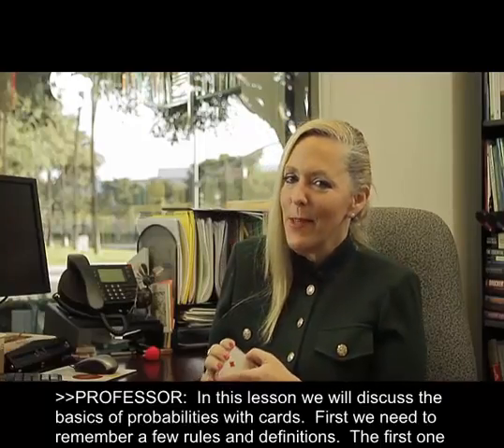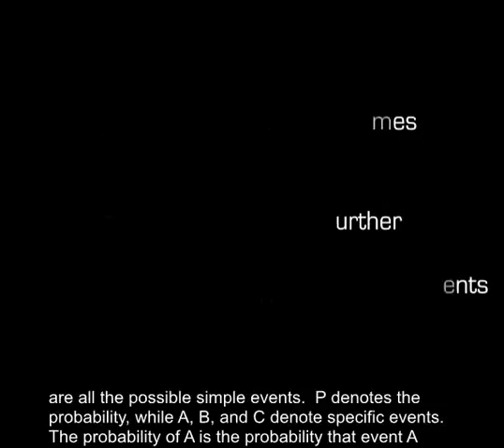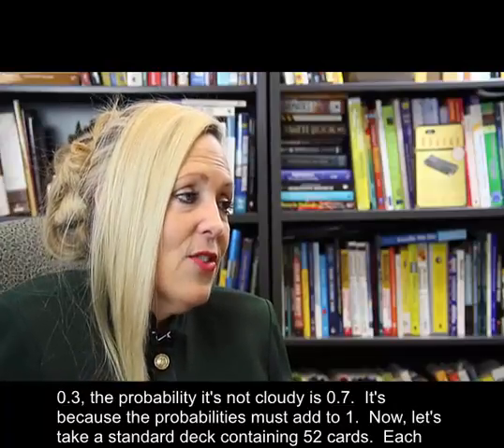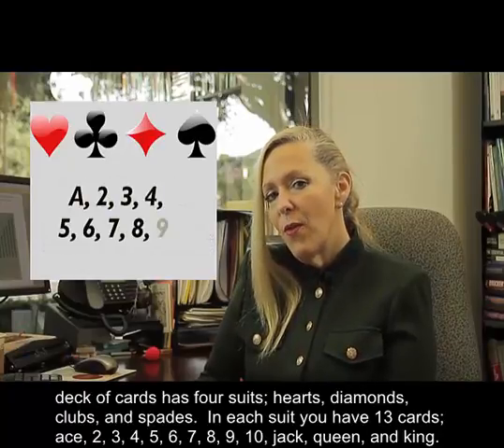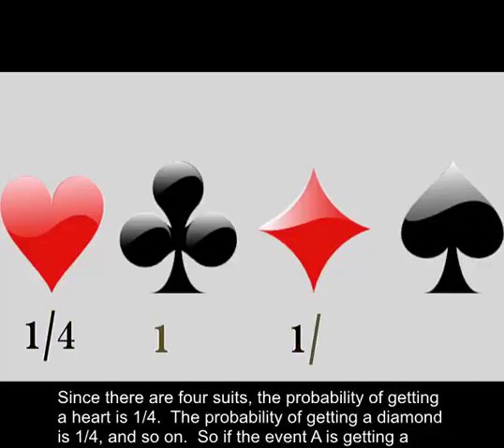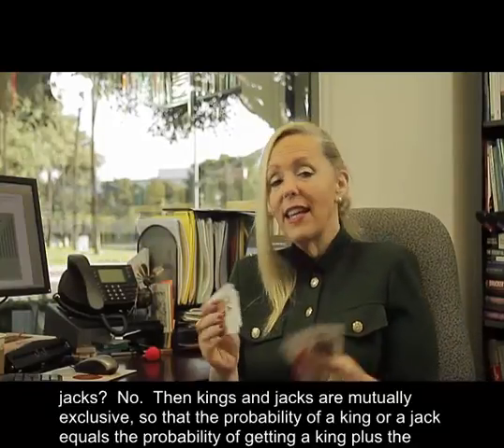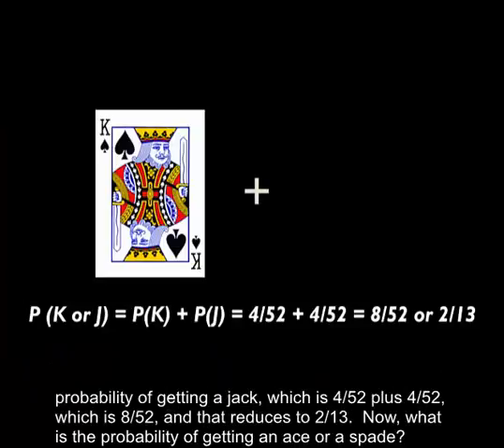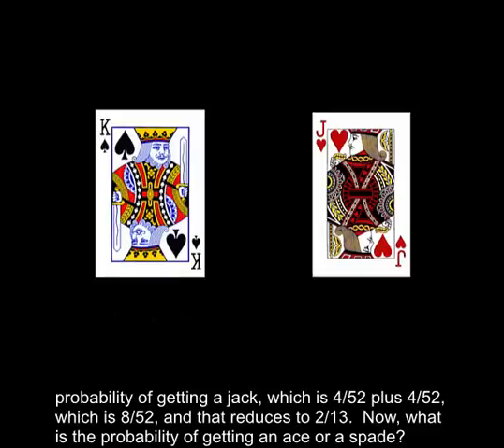The Basics of Probablity with Cards cc